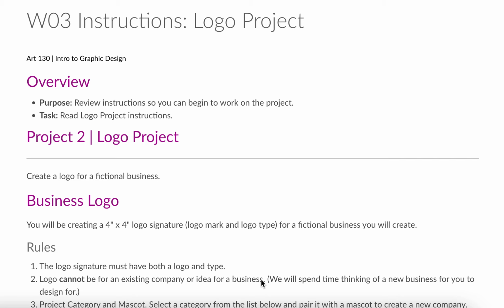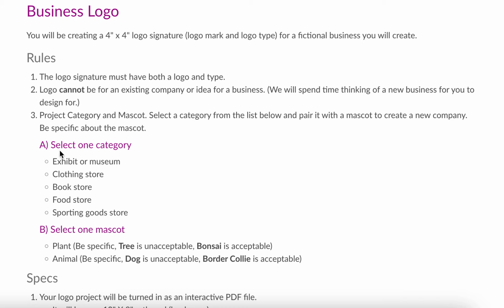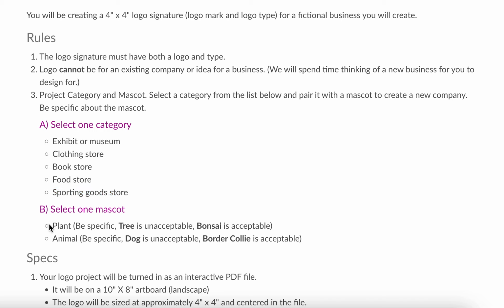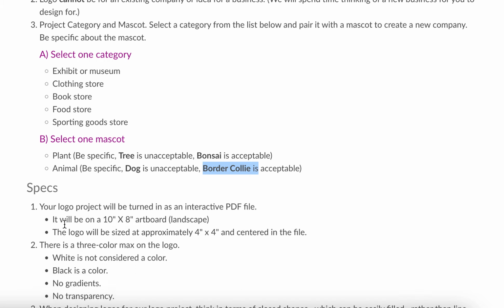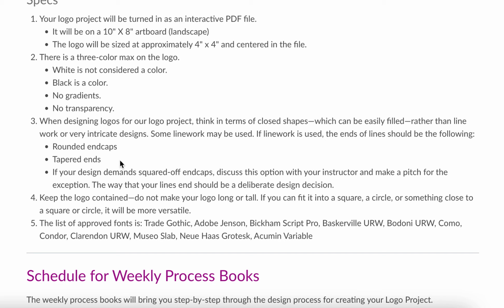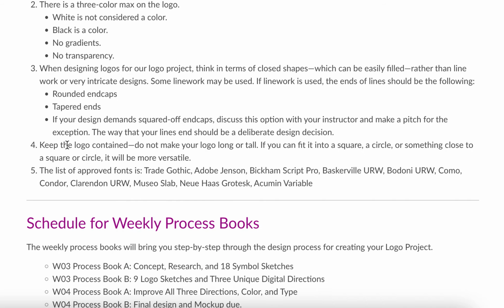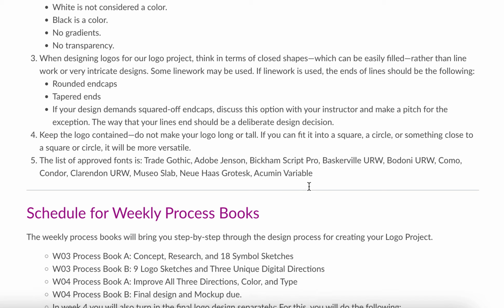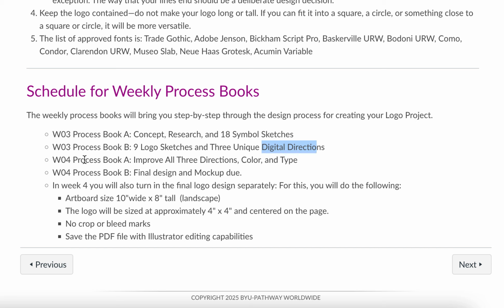ART 130: Week 3: Project2 Overview